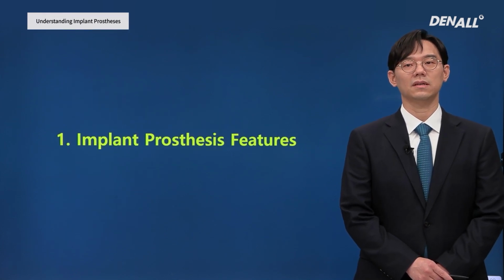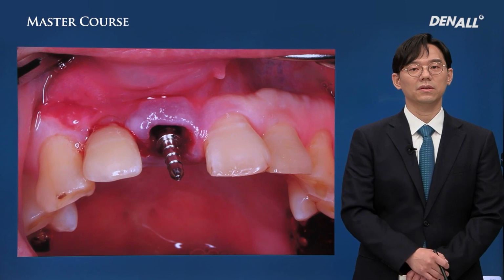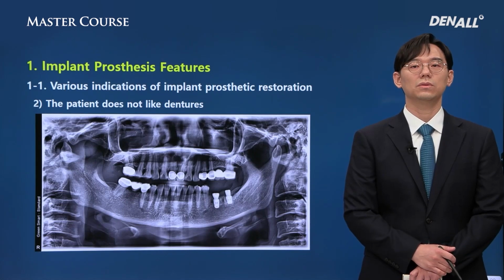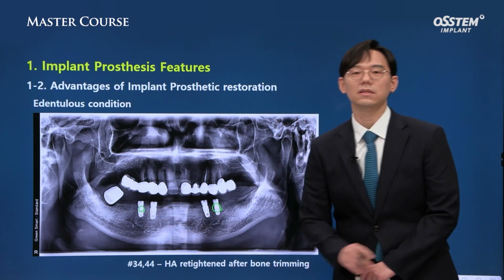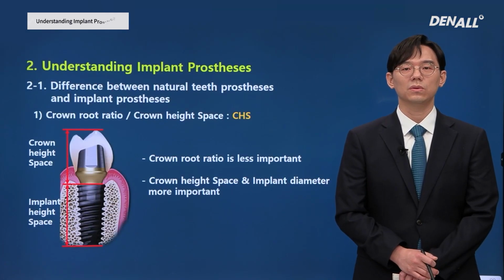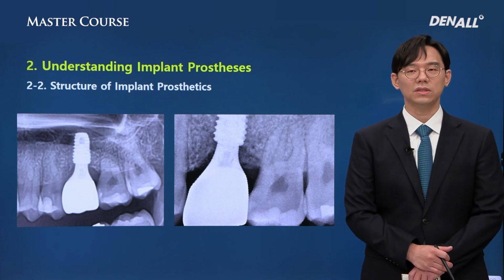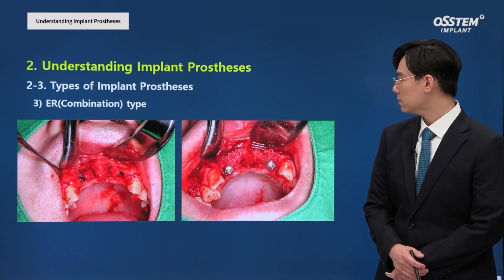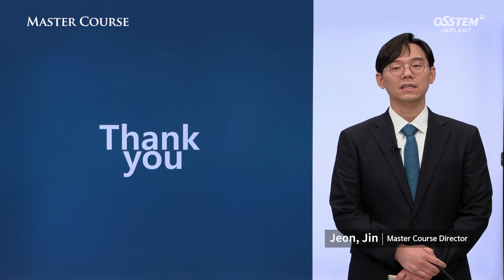Master course BASIC/ Understanding Implant Prostheses